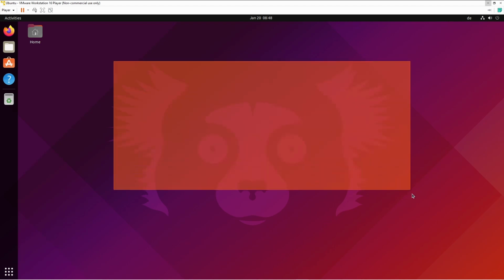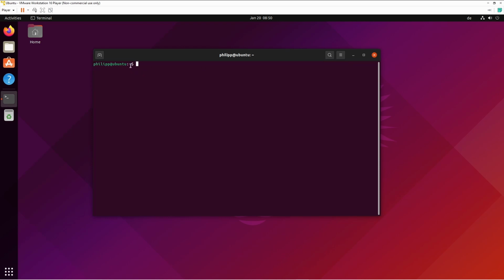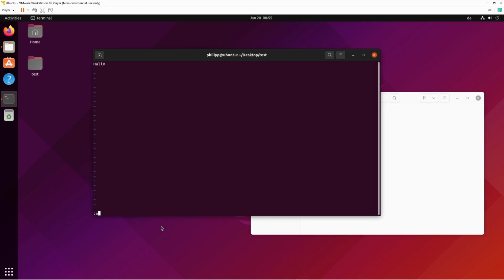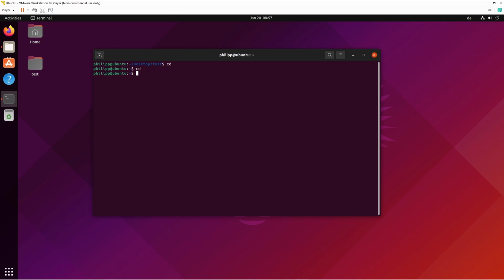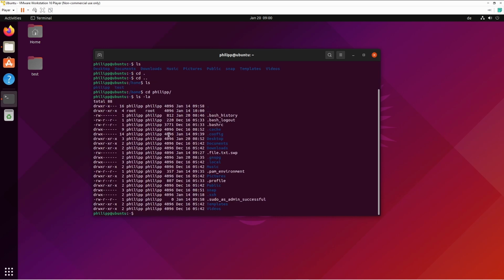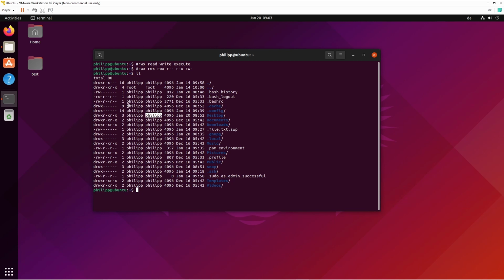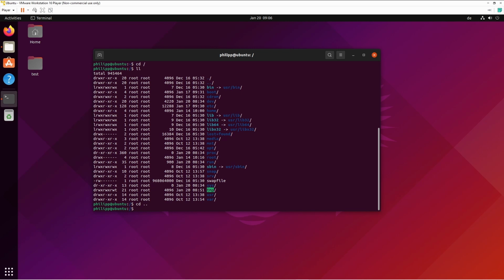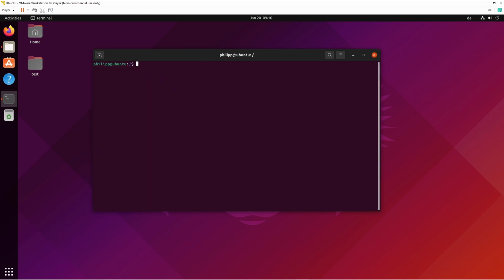How to get around on Linux - Linux Basics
Today I'm going to show you the basics you need to get around on most of the linux operating systems. I'm using Ubuntu, so if you want to do the same as I you should use Ubuntu.

Also, if you know any youtube channel you think needs a bigger audience, please tell me so I will promote them!